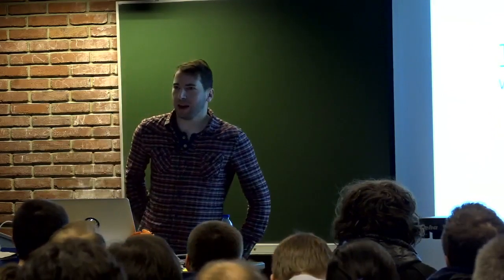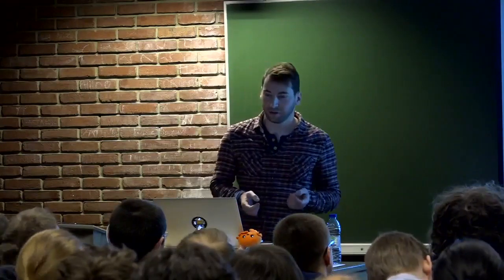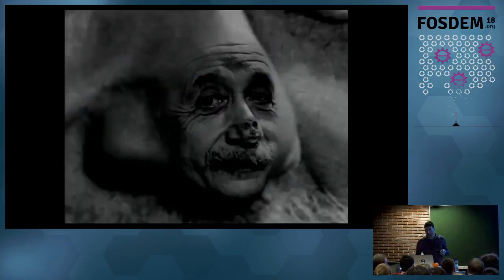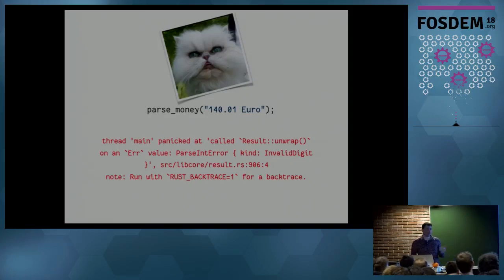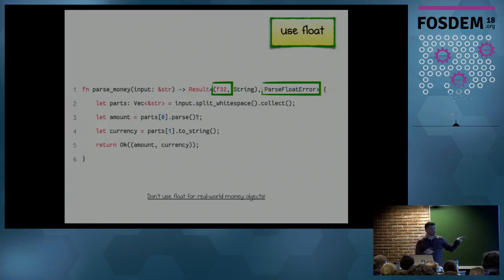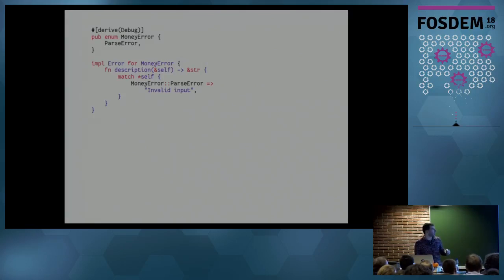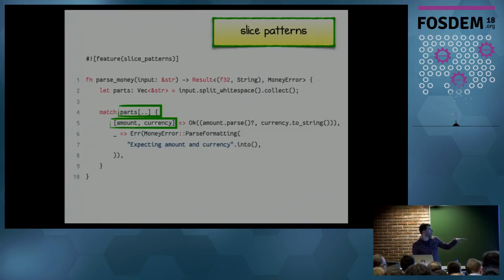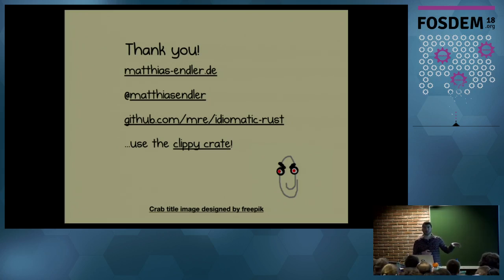Matthias Endler - Idiomatic Rust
Writing concise and elegant Rust code

Rust is a big language and it gets bigger every day. Many beginners ask: "What is idiomatic Rust?". This talk will highlight simple tips to make your Rust code more elegant and concise, and introduce you to my peer-reviewed collection of articles/talks/repos for writing idiomatic Rust code.

Coming from dynamic languages like Python, JavaScript or Ruby, many Rust beginners are missing some guidelines on how to write elegant and concise Rust code. For this purpose, I started a project called "Idiomatic Rust", which is a peer-reviewed collection of articles/talks/repos which teach the essence of good Rust.

In this talk I will introduce the project and show you some quick tips on how to make your Rust code more idiomatic. I will cover error handling (e.g. Option to Result conversions, the failure crate), efficiently working with (built-in) traits, and some more.

Matthias is a Backend Engineer located in Düsseldorf, Germany. His interests are scalability, performance and distributed systems. At work he improves the infrastructure at trivago by making it faster and more reliable. When not on his laptop he plays guitar and drinks hot chocolate.